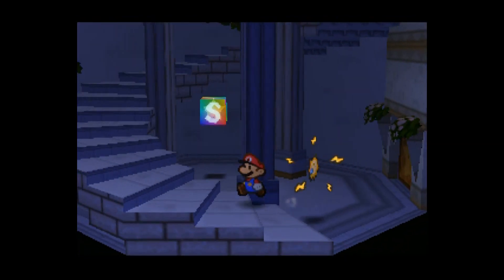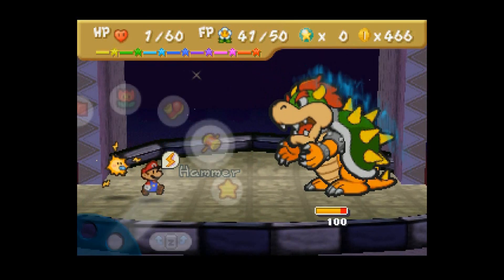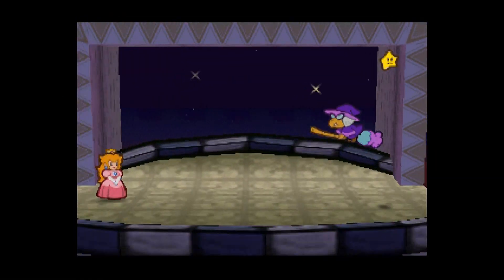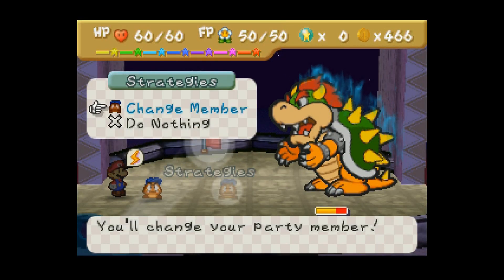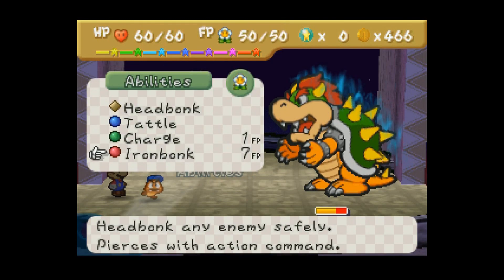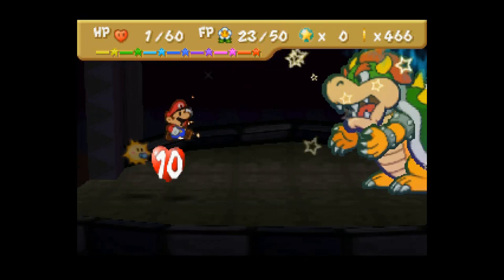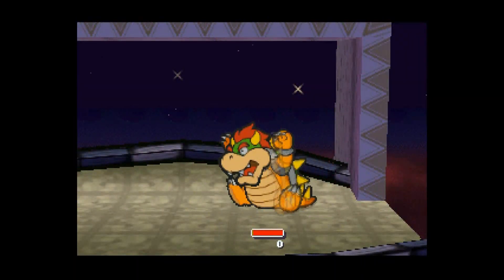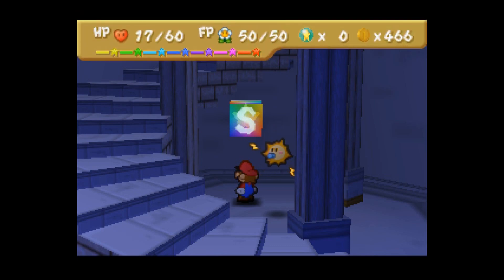How To DESTROY Final Bowser in Paper Mario: Master Quest (Double Pain Playthrough)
Ended up going much smoother than expected. Zap Tap and Life Shrooms are a powerful combination for this guy.